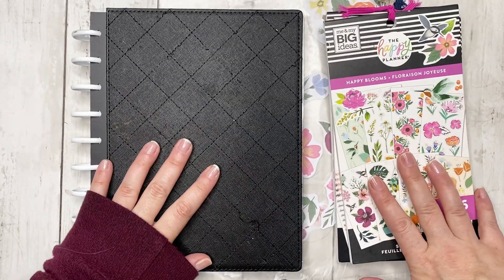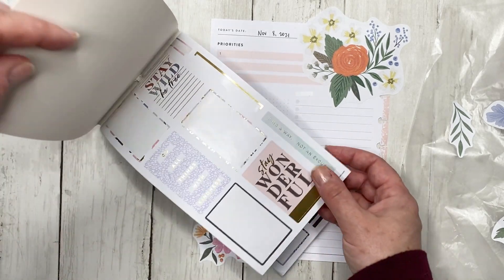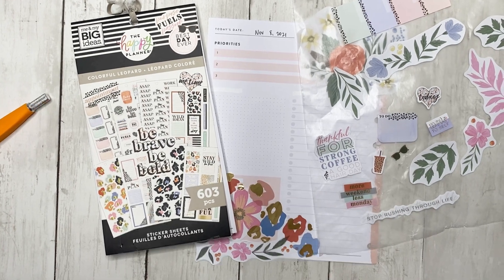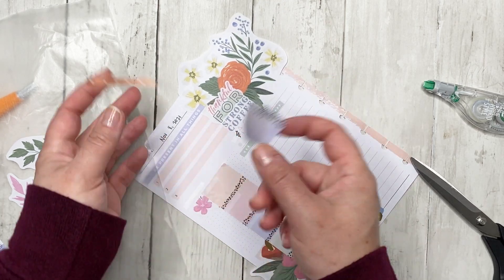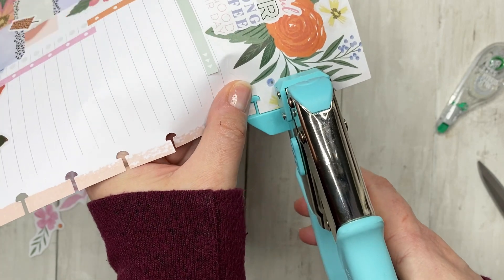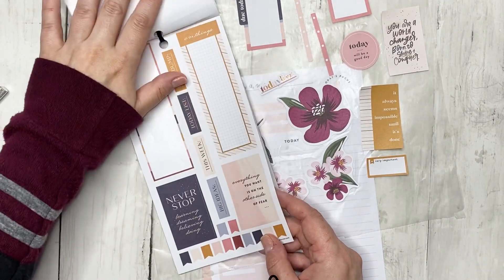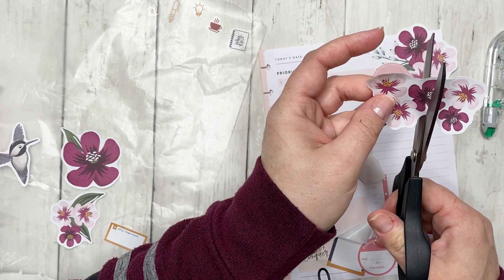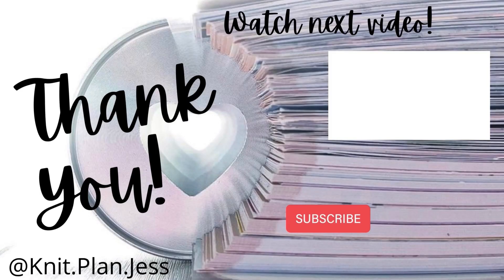November 8 + 9 || Daily Plan with Me | Combing two sticker books? You mean creating a hot mess…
Hello Friends!

Here we go with Monday (again) - today I am planning for November 8 & 9 in my Daily Planner. One spread I loved, one spread I didn’t. One spread seems cohesive, one spread just seems like a hot mess.

Let me know which you think is which 😝

I use the Daily filler sheets from the Everyday Goals Daily Extension Pack for my 2021 Daily Planner but Happy Planner actually came out with a daily planner for 2022!